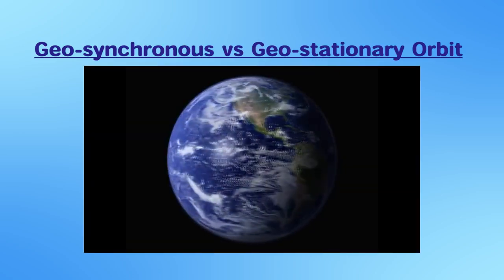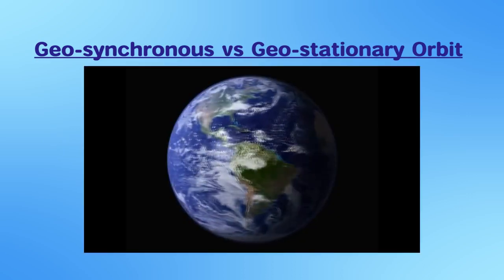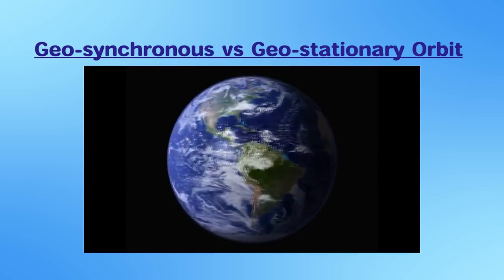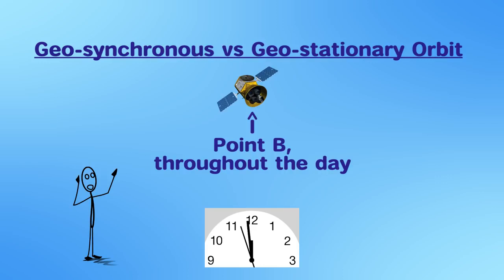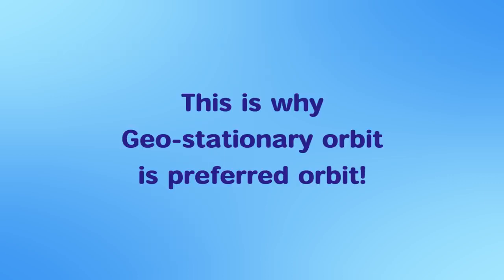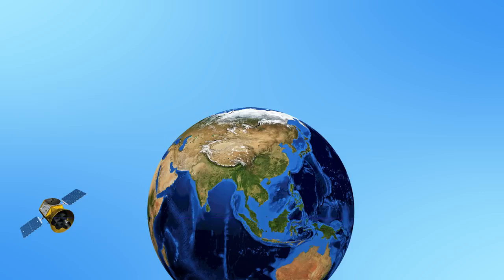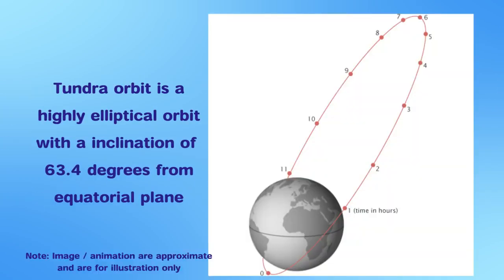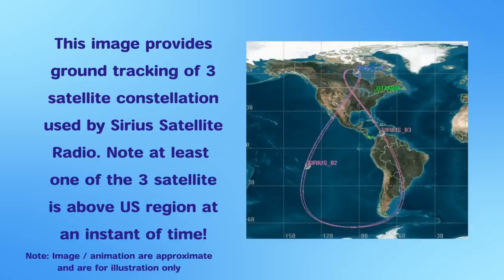Why Satellite looks like Stationary Object??